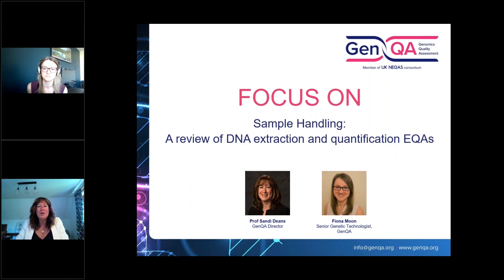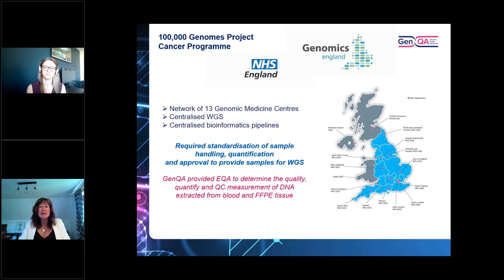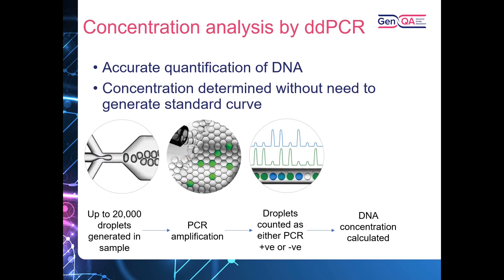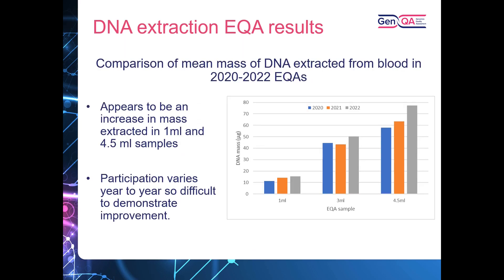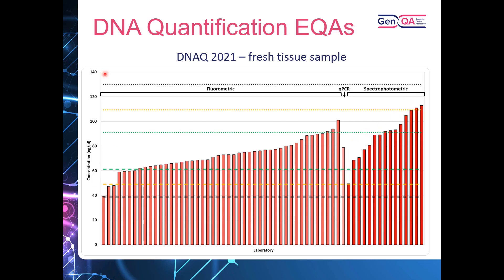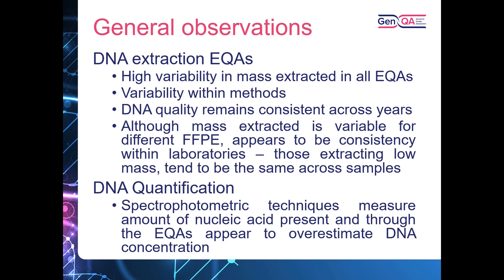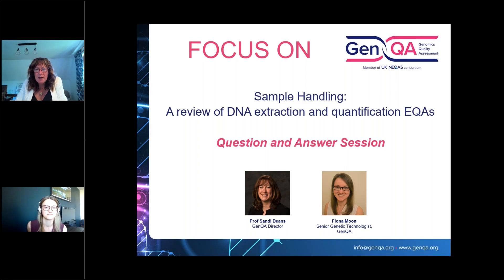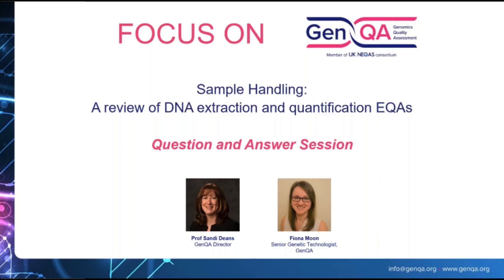FOCUS ON Sample Handling EQAs: recorded on 31st May 2023.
FOCUS ON Sample Handling EQAs: review of DNA extraction and quantification EQAs .
GenQA Director Prof. Sandi Deans and Sample handling EQA organiser Fiona Moon reviewed the GenQA pre-analytical EQAs and the importance of these EQA for downstream processing of samples.  Overview included:

DNA Quantification
DNA extraction from blood
DNA extraction from FFPE
DNA extraction from fresh frozen tissue

This video is educational and aimed at professionals working in genomics laboratories/centres as well as students.   If you are affected by a genetic condition covered by this video please contact a medical professional.